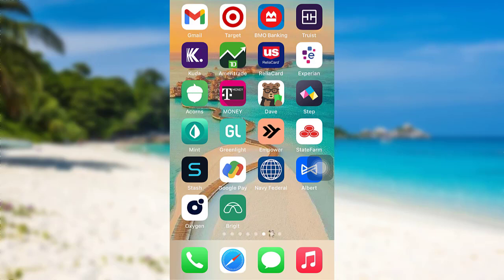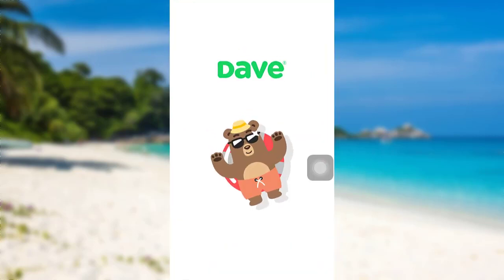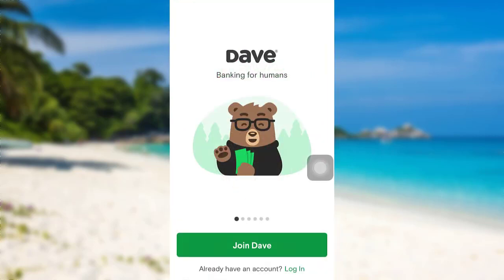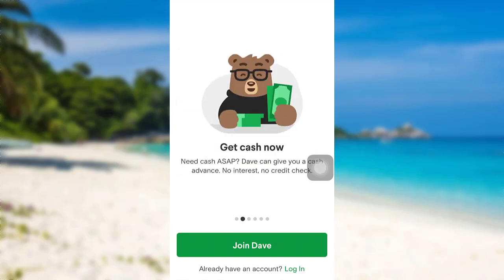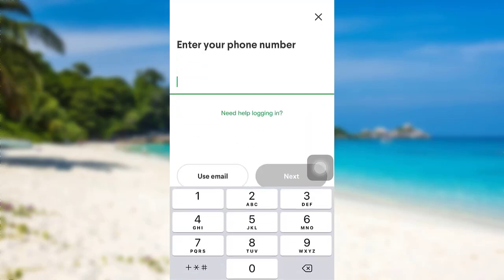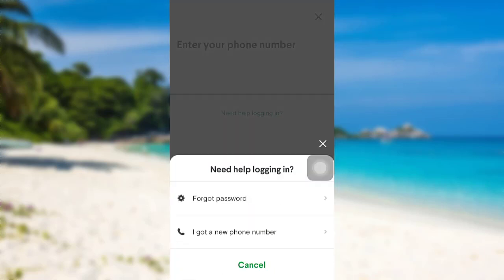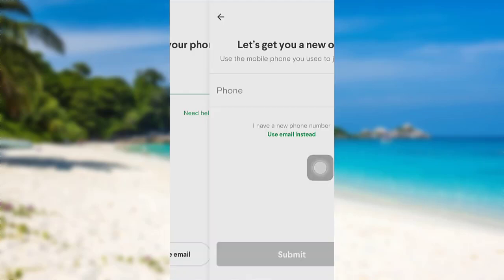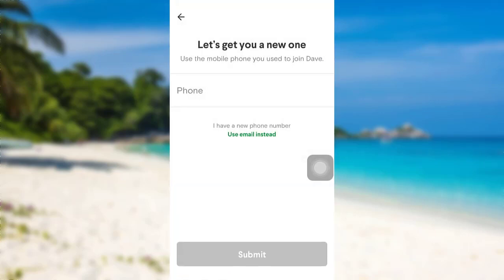Dave App Reset Password | Recover Account - Banking for Humans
This video guides you in quick easy steps to reset the password of your dave account.

First of all, open the app Dave
Then, tap on the Login option
After that, go to the Need help logging in option and go to forgot password
Follow all the other instructions to reset the password of your Dave account.